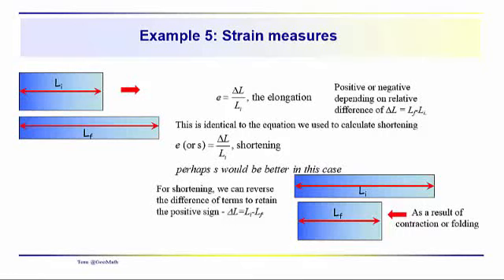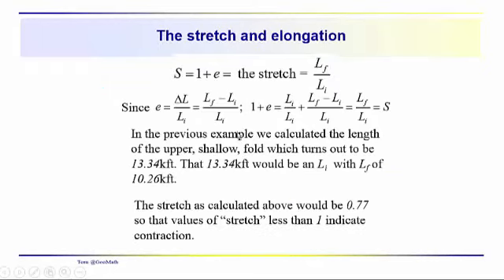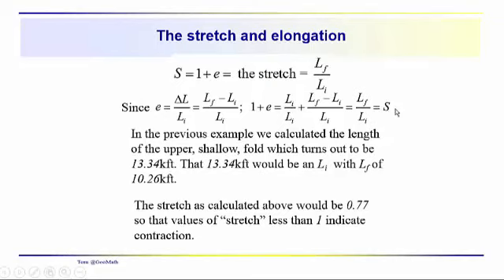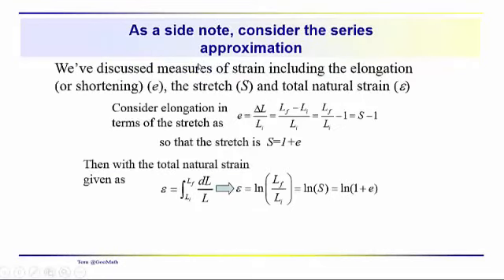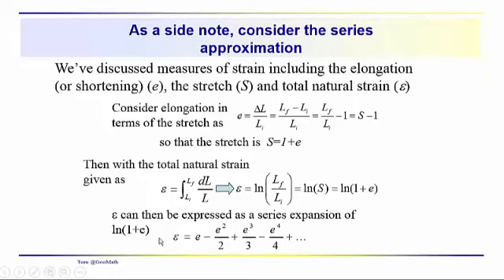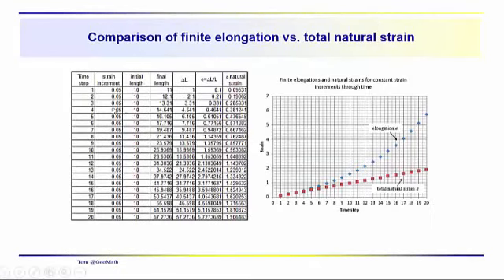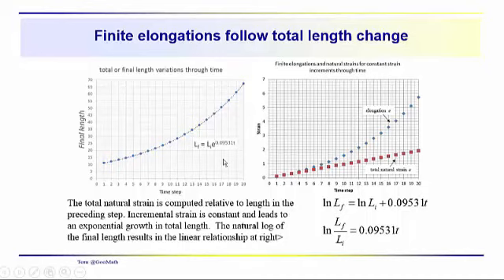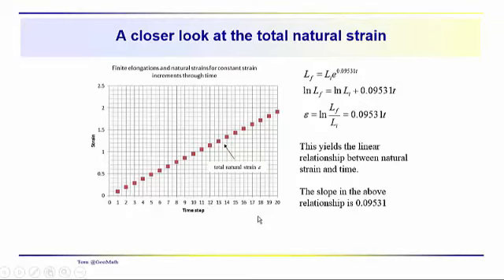Calculus: Integrals - Strain measures including the total natural strain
We summarize representations of some common strain relationships and discuss the total natural strain. The total natural strain is a linear log relationship that transforms back into an exponential relationships between initial and final lengths.